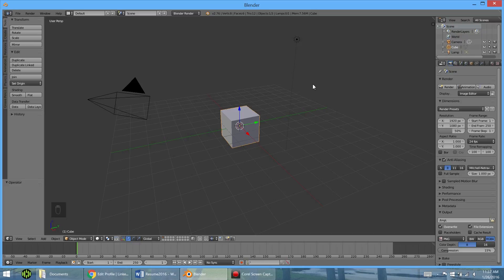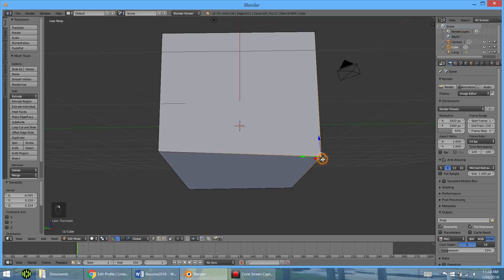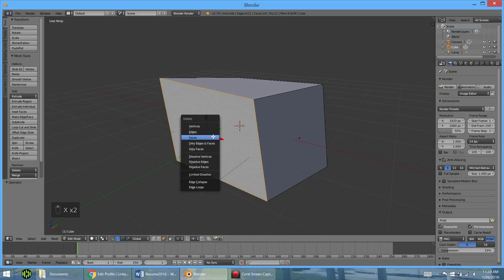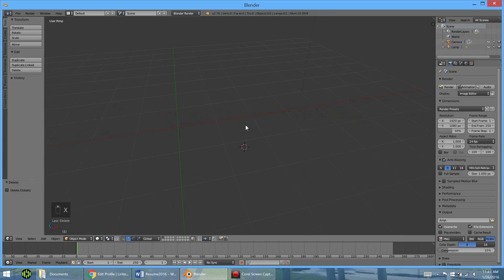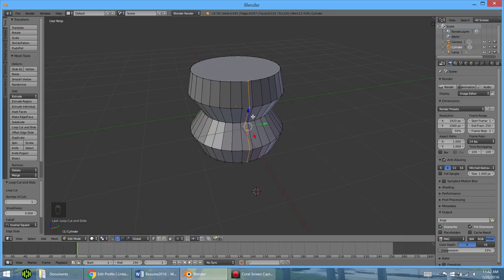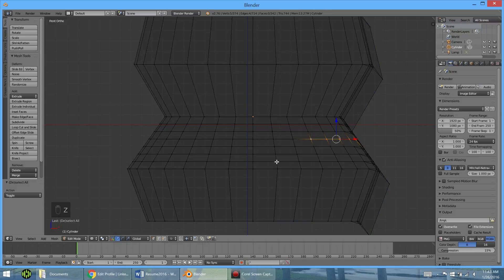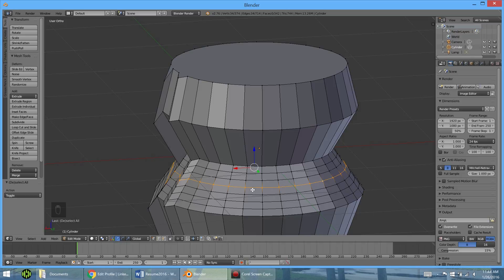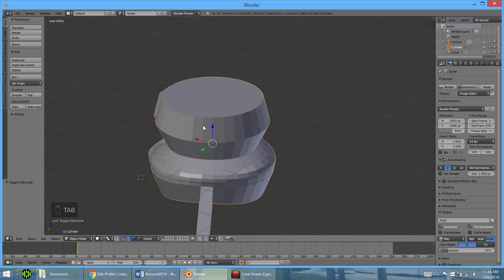Blender Tutorial #3 Edit Mode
Edit mode allows the artist to create new objects to fit their scene. From characters to objects and more, the possibilities are endless!

Tab - enter and exit edit mode
A- select/deselect all
B - Box select
C - Circle select
E - Extrude
X - Delete/remove
Crt R - Loop cuts
Shift Right Click - Multi Select
O - Proportional Editing
S - scale
R - Rotate
G - Grab